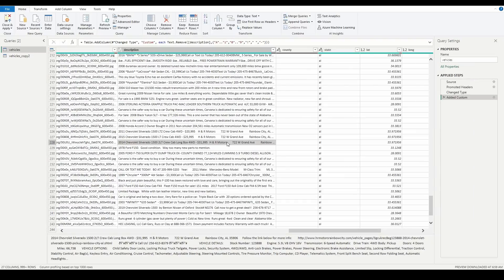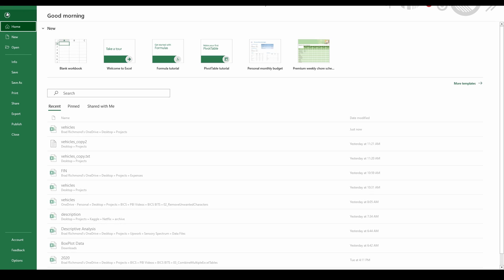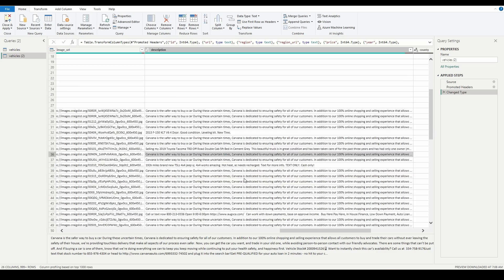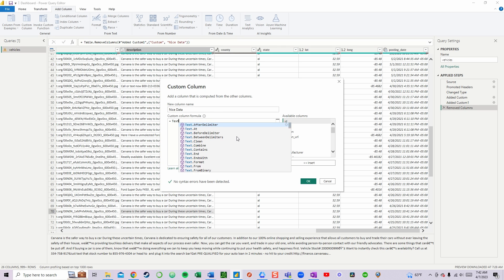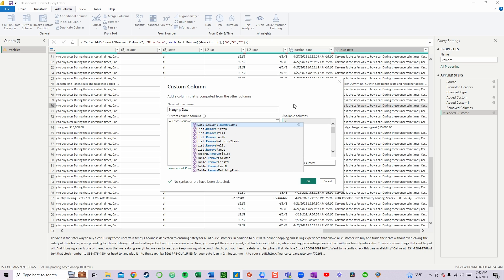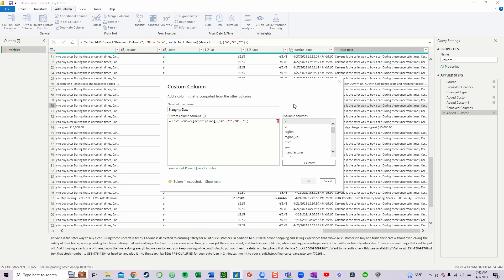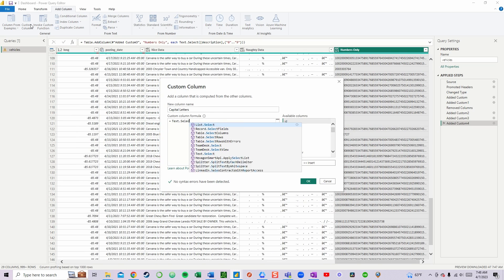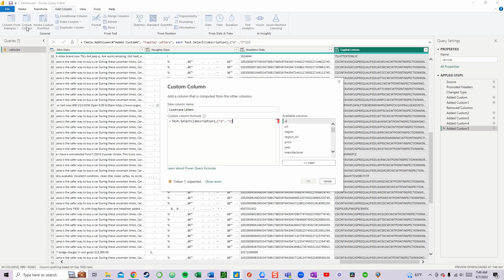BICS BITS #2: Remove Unwanted Characters from Your Data in Power BI Query Editor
Unlock the Text.Remove and Text.Select functions in Conditional Columns to identify and remove those pesky unwanted characters from your data sets in Power BI Query Editor!